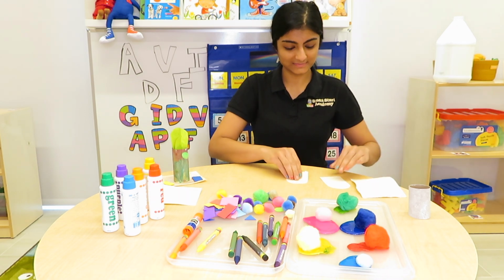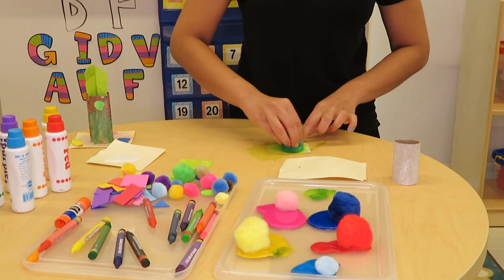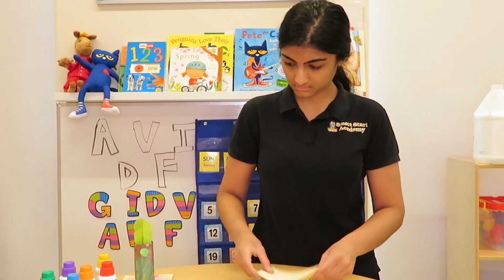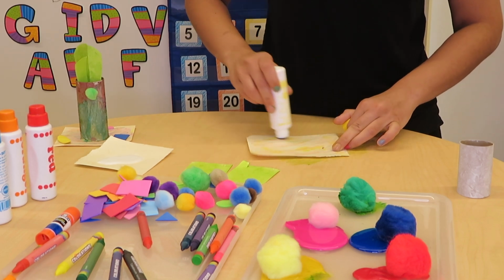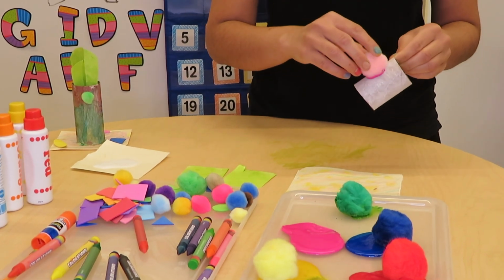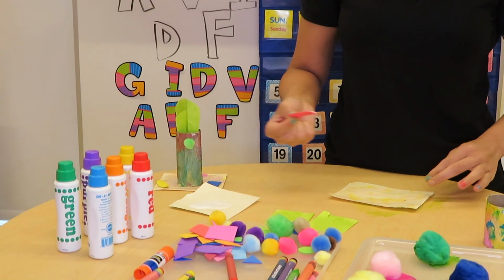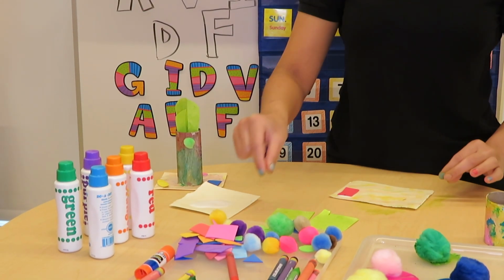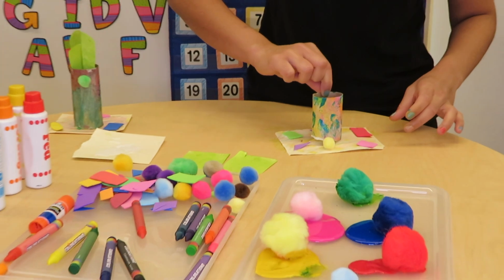Let's Make a Cactus with Ms.Syd (12-18 months old)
Smart Start Academy misses the students so much! I hope they enjoyed these videos, made with lots of LOVE!

We understand that our comments are disabled due to YouTube regulations, if you have any comments and/or questions please reach us through our Instagram. Link bellow !

Smart Start Academy welcomes you to our channel!
We will include many lessons for your child to follow!
Circle time!
Music time!
Story time!
Sign language!